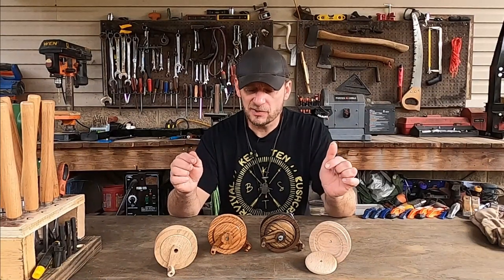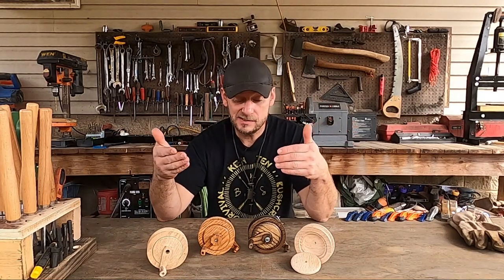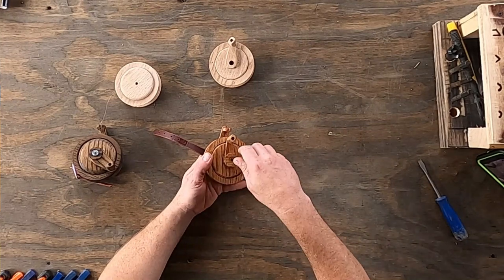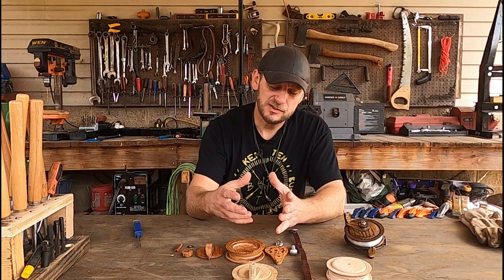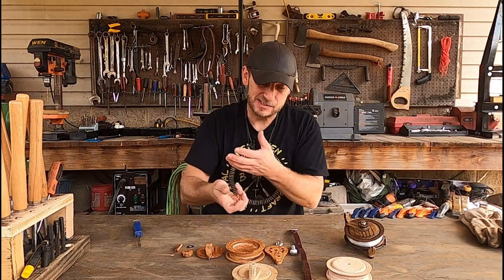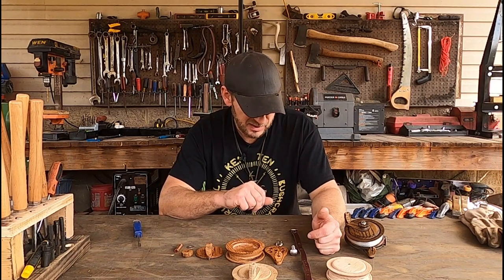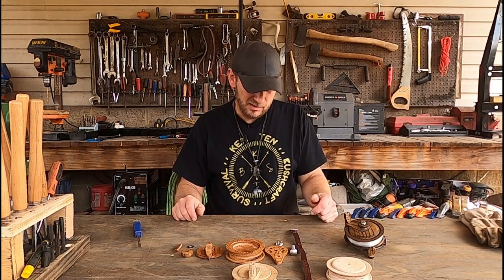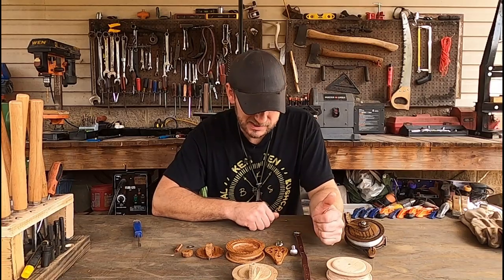Hand Reel Why and How Hand fishing Reel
Why I created the Hand Reel and How It works
My Van Conversion Gear:

Power Supply
Solar Panel

(Based on your needs)
10 ft Solar Cable
20 ft Solar Cable
30 ft Solar Cable

Adapter Connector
12 Volt Lighting
Vent Fan
12 Volt Usb Switch Panel
12 Volt Master Control Panel
USB Musical LEDs
Hand Pump Faucet
Stove Top
12 Volt Oscillating Fan
Portable Toilet

My Bushcraft Gear:

Multi Tool
Saw- Garret Wade
Knife- Custom
Auger- Settlers Wrench "Me"
Ferro Rod (I recommend 2)
Mess Kit

My Camera Gear:

Camera X2
Camera Frame
Power Bank
Solar Charger
Phone Lav Mic
Wireless Mic
Editing Software